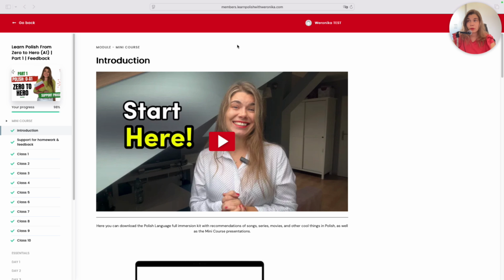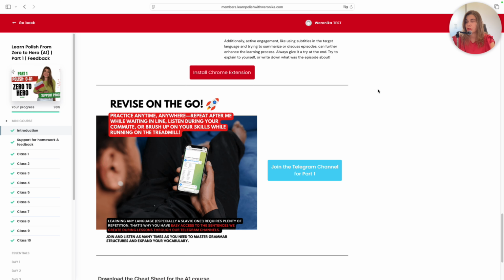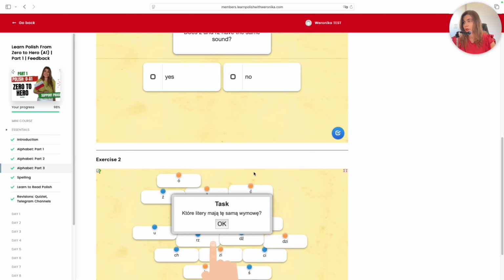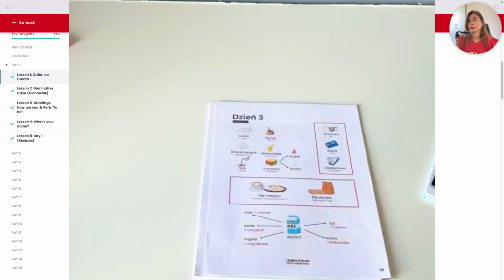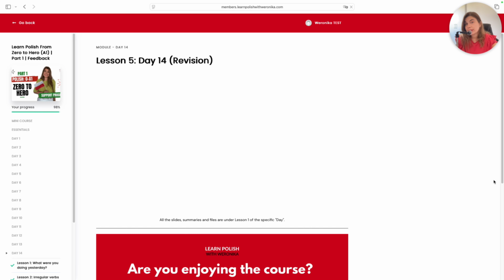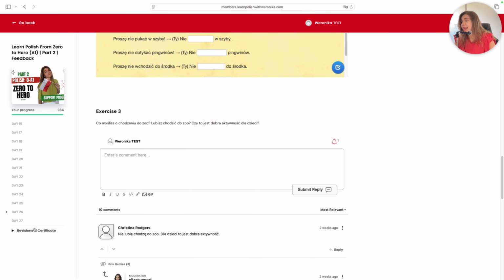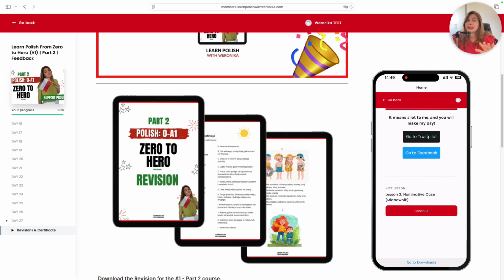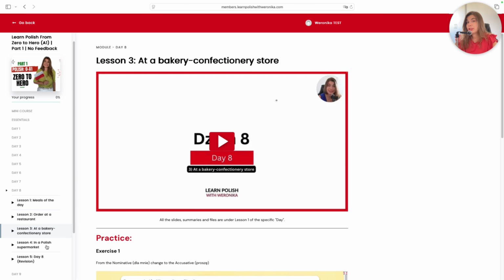A1 Polish Language Program – Take a Look Inside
Cześć! In this video, I’ll show you exactly what you’re purchasing—how Part 1 and Part 2 of our A1-level program look on both desktop and mobile. With our mobile app for iOS and Android, you can learn Polish even on the go, offline. You can pre-download the lessons, just like on Netflix.

This is the fastest way to learn A1 Polish—everything is pre-recorded for you, and with our feedback option, you can submit voice notes and written homework.

Below, you’ll find two free sample lessons from the program (chosen at random, just so you can see the style). When you start the program, you begin from zero—you don’t need any prior knowledge.

✍🏻 Come and start learning Polish with me 😊
Learn more about my courses here:

ABOUT ME:
I’m a certified Polish teacher with a degree in Teaching Polish as a Second and Foreign Language from the Warsaw University of Vistula, and I have over a decade of experience. I also hold a BA in Communications (University of South Wales) and spent four years living in the UK. In addition, I studied for two semesters in Spain - Valencia (in Spanish).

I’ve been living in Cyprus for over five years due to my husband’s work relocation. I’m currently learning Azerbaijani and Greek, speak fluent Russian, and am conversational in Italian.

My Polish language students’ reviews